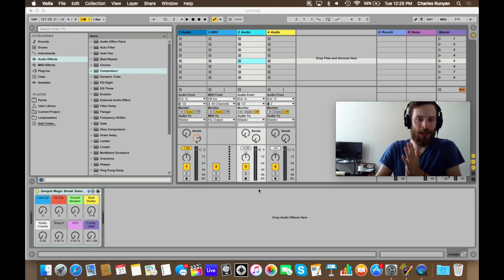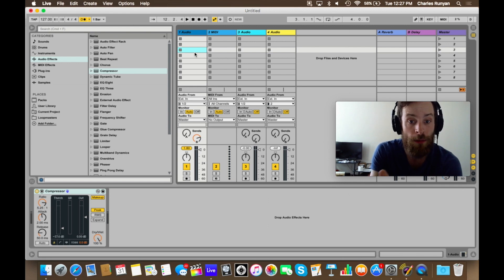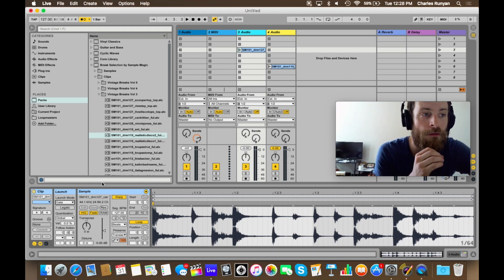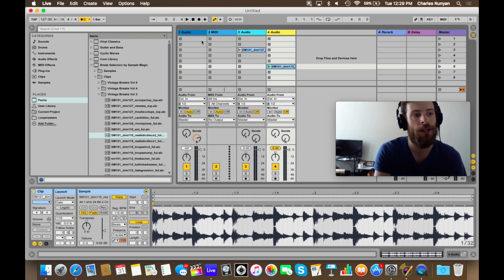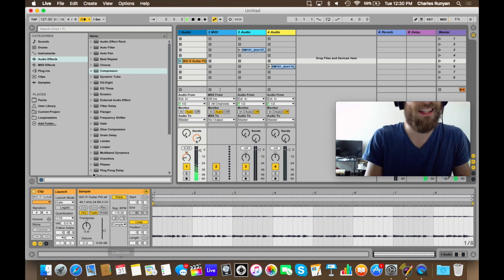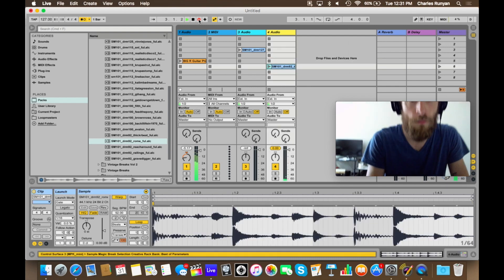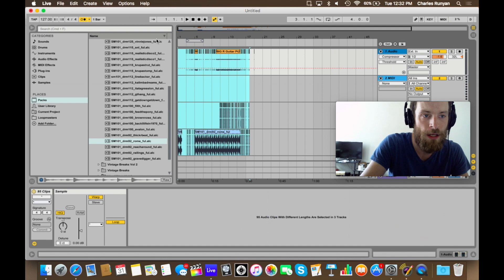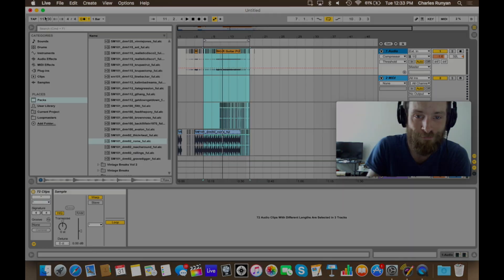Using Gate Mode in Ableton Live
Ben Runyan AKA City Rain ) an Ableton Live instructor at the Foxgrove ) shows how Ableton Live can be used as an instrument, specifically highlighting how "Gate Mode" works.